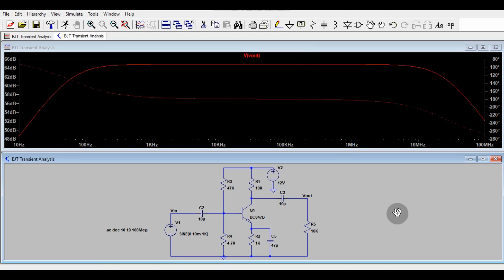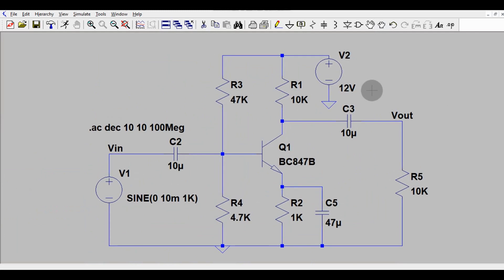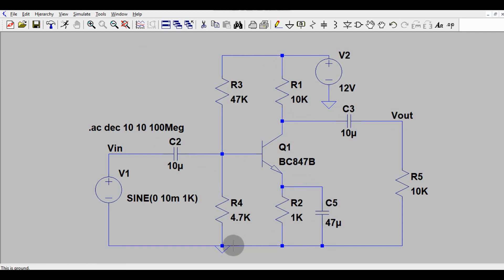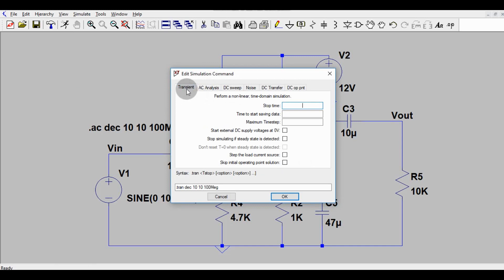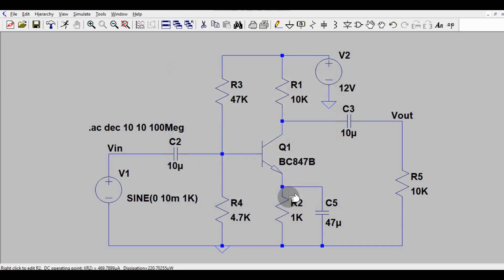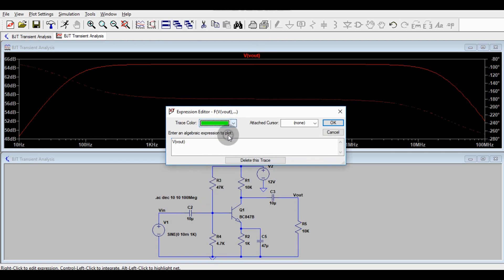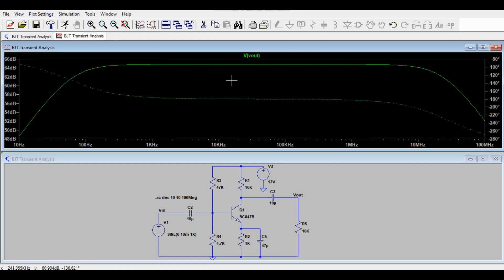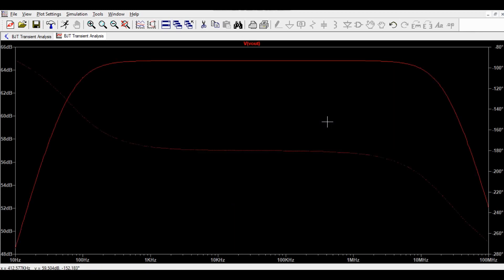LTSpice BJT CE Amplifier Bode Plot | BJT AC Analysis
BJT CE Amplifier Bode Plot Analysis Using LT Spice Explained